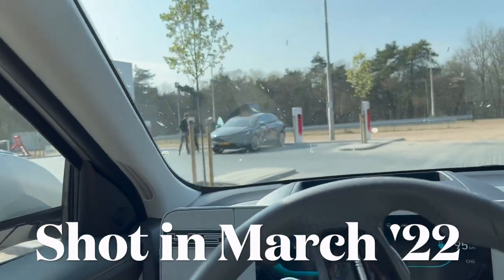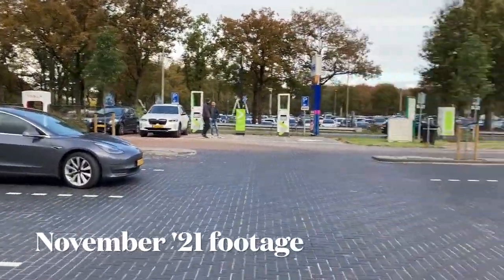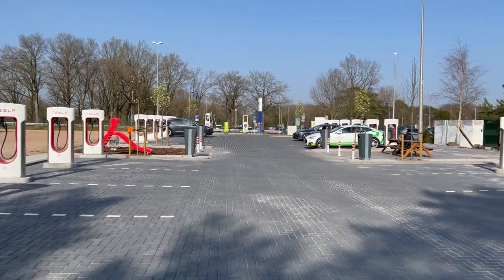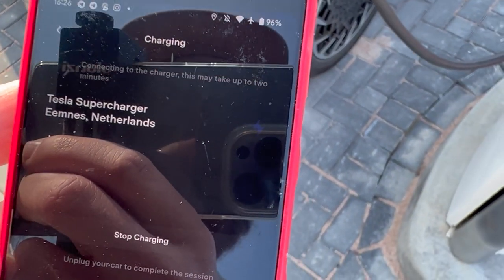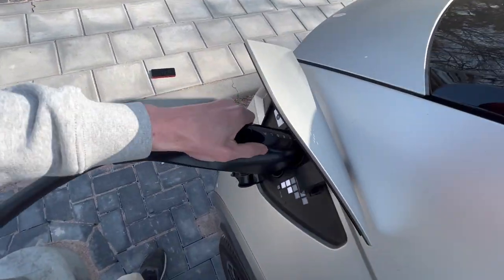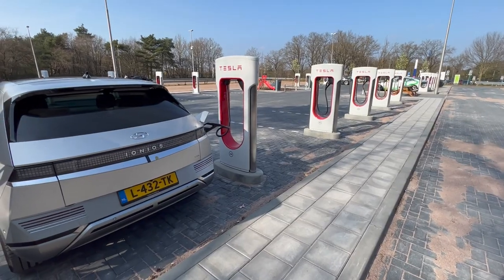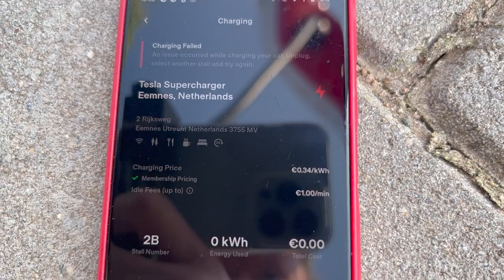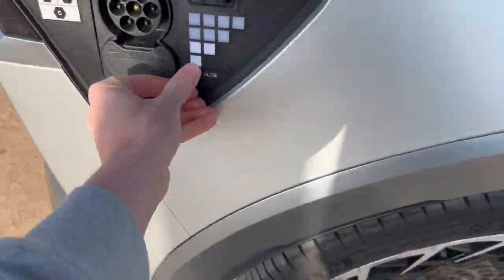Public Supercharging ERROR! IONIQ 5 at V3 SuC Eemnes (NL)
After hearing all the rumors from France, I got around to testing the IONIQ 5 myself at the V3 Supercharger: "ouch"!
So is this what we can expect from a public fast charging network, random vehicles not working for inexplicable reasons?
V2 test coming soon!